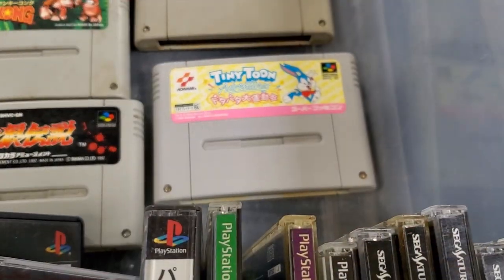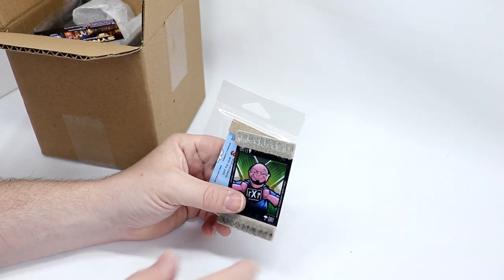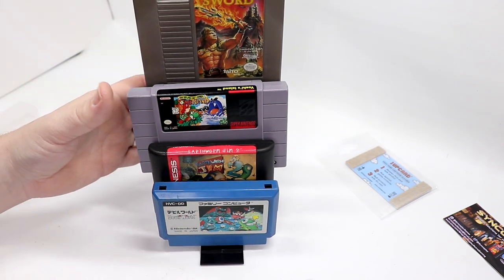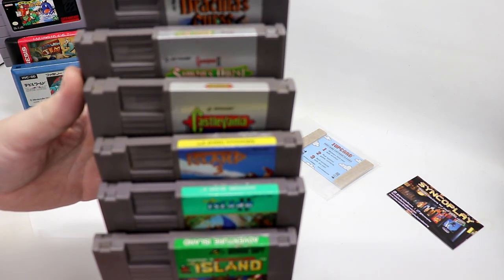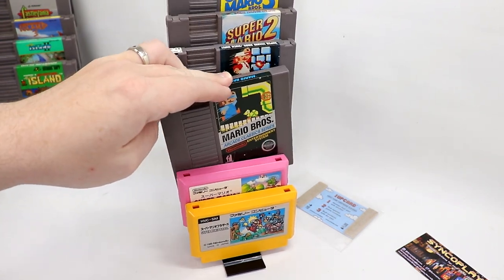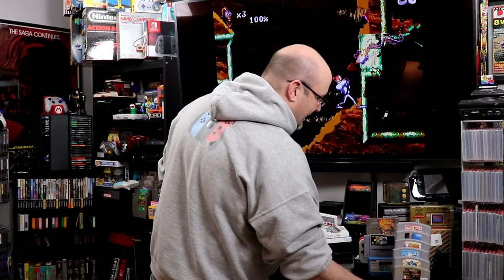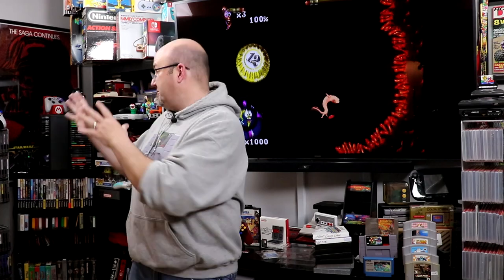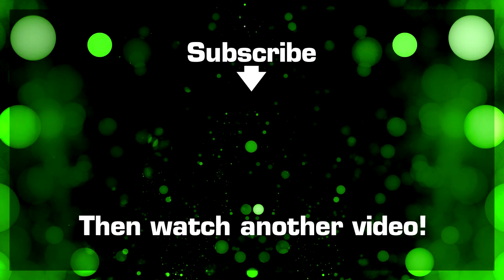The Best Way to Store Cartridges? Syncoplay Game Display Stands Review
In this episode, we unboxed and test out the video game display stands from Syncoplay games.

Chapters:
0:00 - Introduction
1:50 - Unboxing
4:16 - Testing Games Fitment
6:02 - Testing with Game Boy Games
6:39 - Displaying Game Series
7:15 - N64 Imports
8:23 - Mario Series
10:57 - The Results
12:53 - Final Thoughts

As my collection grows, I continually run out of space to store my stuff. I've actually started to downsize some of my larger items, and have relegated other pieces of my collection to totes out in my garage or in my attic. Part of the reason to have a collection is to display it. Running out of room is a real issue for a lot of collectors, that's why when I heard about the Retro Game Stands from Syncoplay I had to back it on Kickstarter.

The idea behind these game stands is quite simple. The goal was to create a high quality cartridge display stand for your favorite game consoles, and display the label off of every cartridge. Those of you who also collect in 64 games know the struggles of displaying your games in a way that you can actually tell what the games are, thanks to the omission of a spine label. The Retro Game Stands store six different cartridges at any one time, from the NES and Super NES, to the Genesis, Master System, N64, and more. If handhelds are your thing, he also offers a set of stands specifically sized and styled for Game Boy and Game Gear games.

I backed the project in August 2020 and my box arrived in April of 2021. I didn't know if I'd have to do any assembly or anything along those lines, and was glad to see that the stands were one solid piece right out of the box. Where in the past they had done 3D printed stands, these were now injection molded. At 14.5cm centimeters tall and 14.5cm deep, they take up a decent amount of space, but save more space than what they take up

The four pack of stands that I ordered means that I can now store and display two dozen of my favorite games. I can mix and match different genres, franchises, and systems if I would like. The one thing that I did notice about these was that centering the games is not always as precise as I would like. Sometimes things were to the left or to the right more than I would have liked.

Why it RoX:
- Cleans up your game display
- You can fit more games into a smaller area
- Options for home console and handheld games
- Different color options
- I can finally display N64 games and see what they are
- Quality material

What could be improved:
- No way to really center your games automatically
- Relies on securing your game by the contacts
- More color options would be nice
- A flat base versus the ridged base would be nice

Should you buy these?
If you are like me and you have a larger collection, the Syncoplay Retro Game Stands will definitely save you storage space. They're designed well, you can see the labels easily, and if you're selling items at convention this is a great way to display your table. Take your time when mounting the cartridge in the stand to ensure that they are centered, and beyond that you should not have any issues. The molded composite has enough give designed to it that I am not worried about it damaging or marring the pins of my games at all. I'm glad that I back this, only now I wish I would have gotten a larger pack.